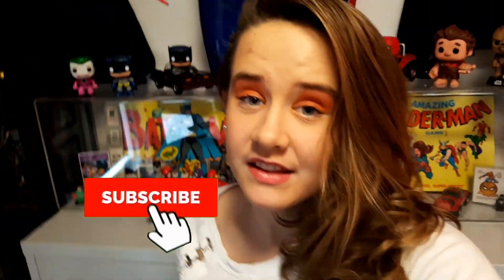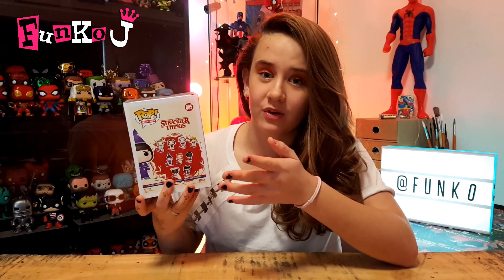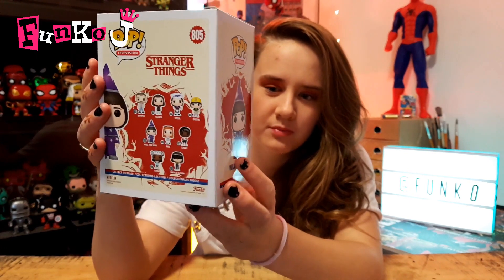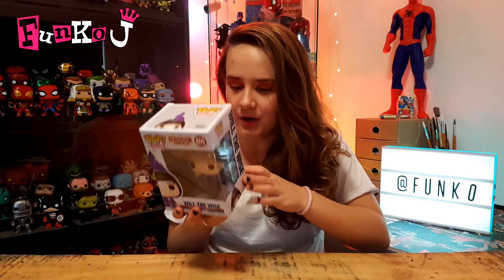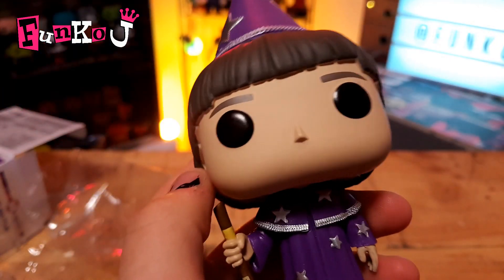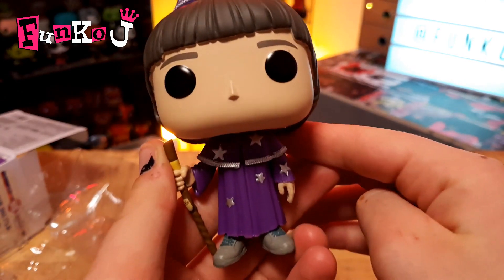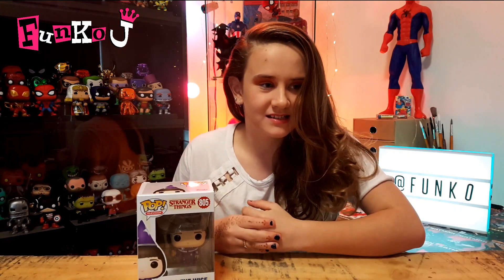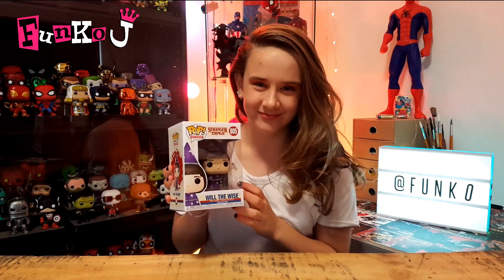Stranger Things 3 Will the Wise Funko Pop! Review ~ Funko J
The very wise Will has arrived! I love this pop, he is super cool! I would highly recomend this guy to any Stranger Things fan!

Funko J .

Without my followers i would not be able to do this.
You are all so awesome.

FaceBook Groups:
Toy Savages